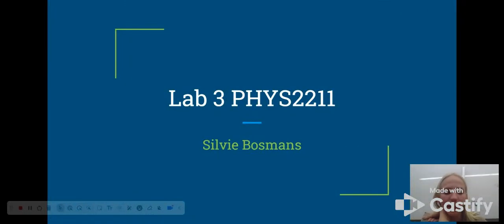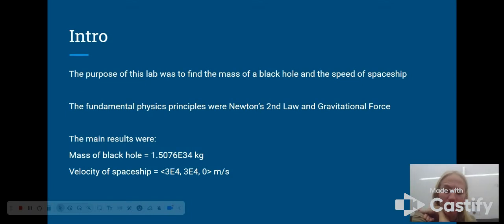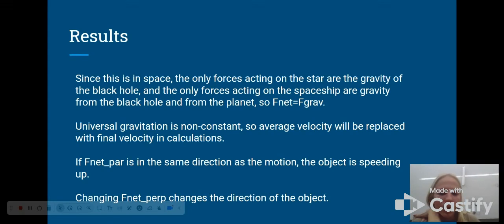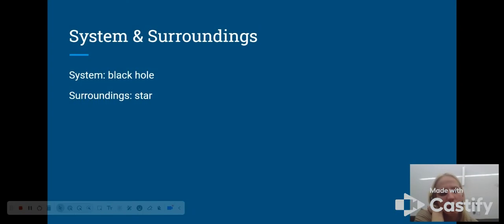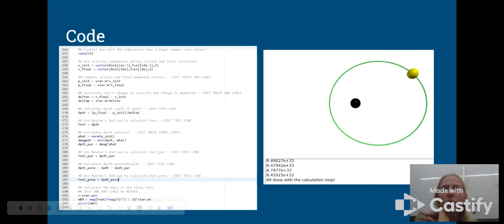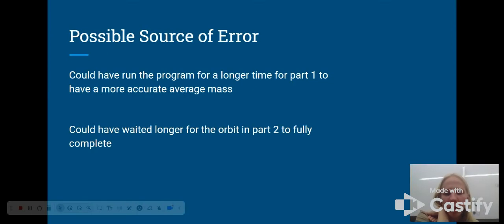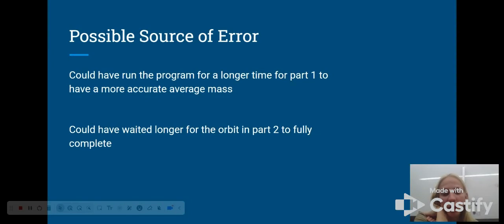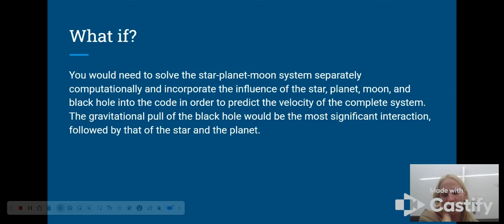Lab 3 PHYS2211 - Google Slides - Screencastify - March 14, 2026 9:04 PM